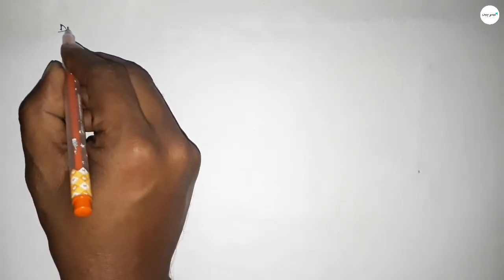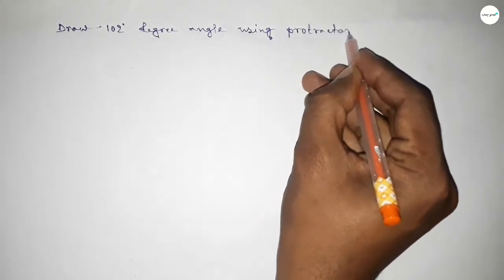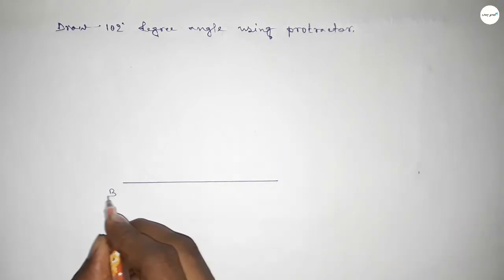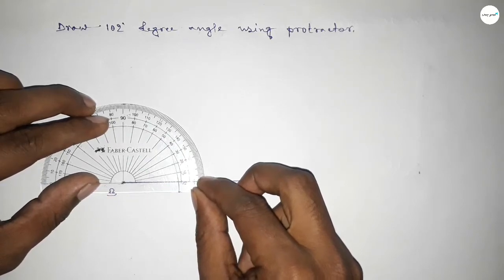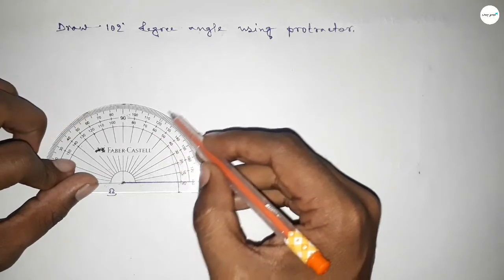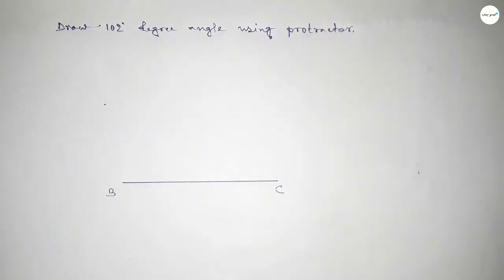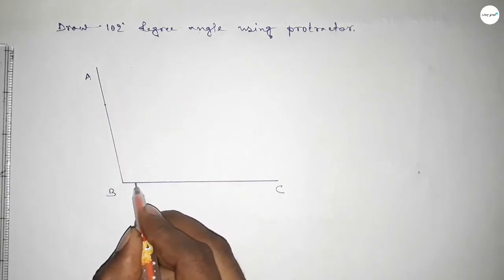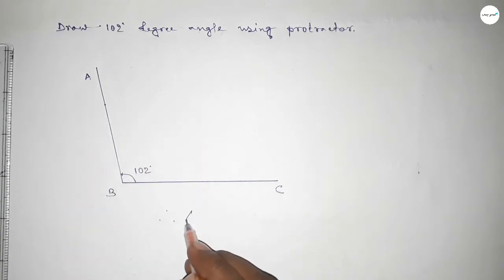How to draw 102 degree angle using protractor. shsirclasses.